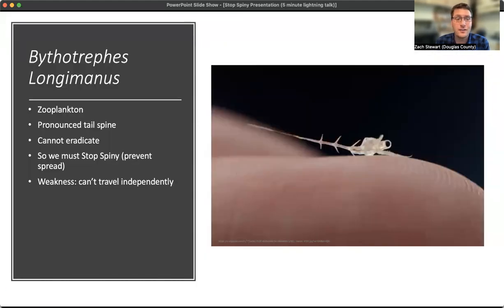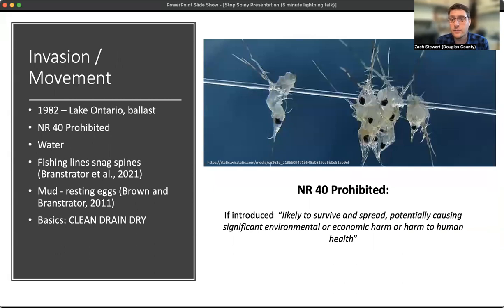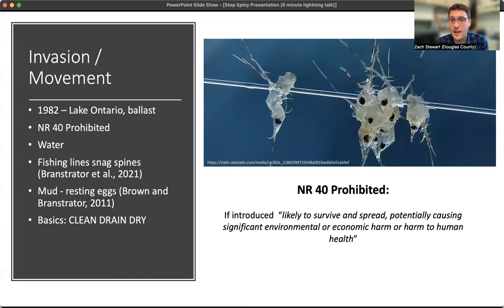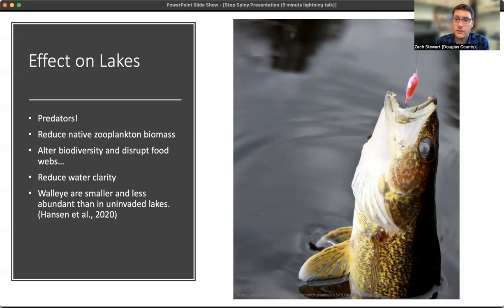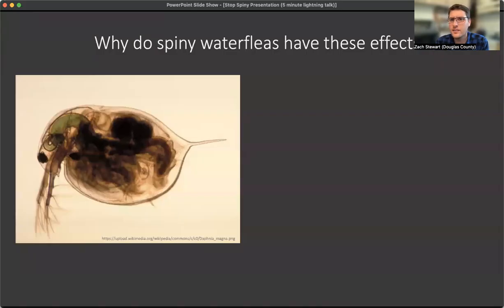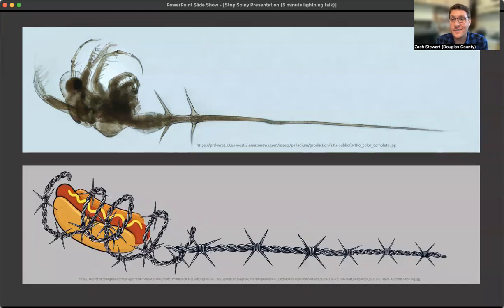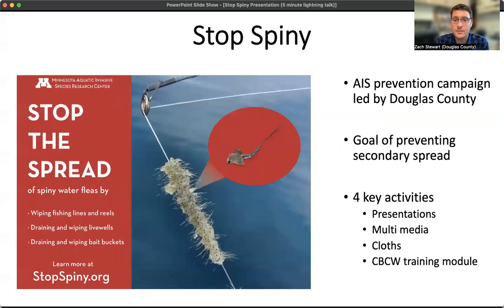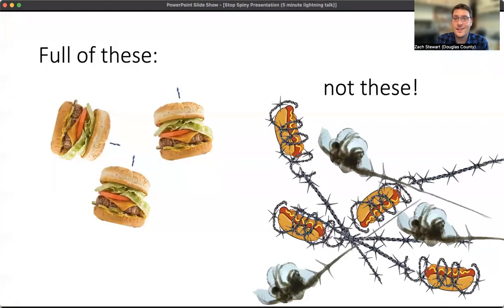"Stop Spiny!" The Science of Invasive Spiny Waterflea Prevention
Learn about the science of invasive spiny waterfleas, and how the STOP SPINY campaign can help you protect your favorite lakes from these tiny predators.

Presenter: Zach Stewart, Douglas County

A Lightning Talk at the 2024 Wisconsin Lakes and Rivers Convention.